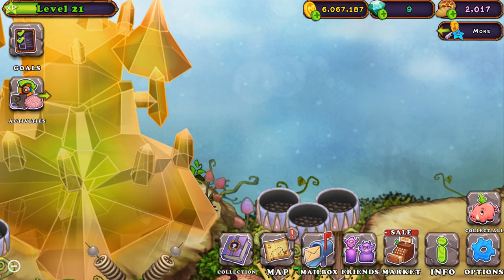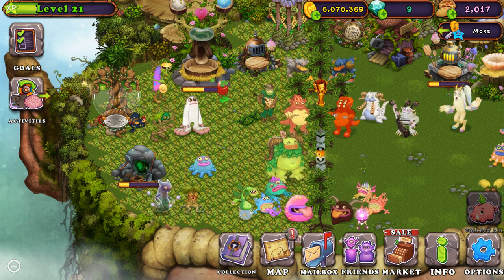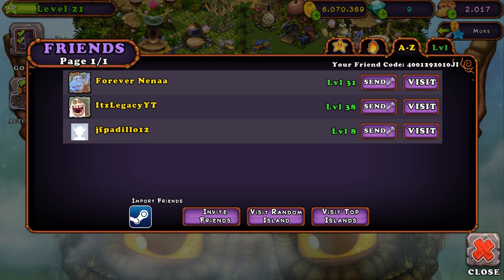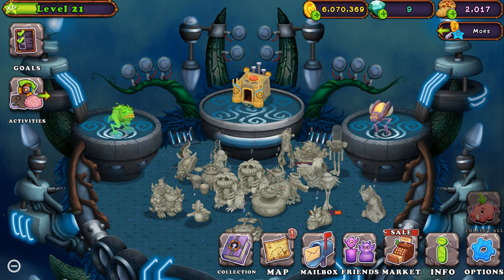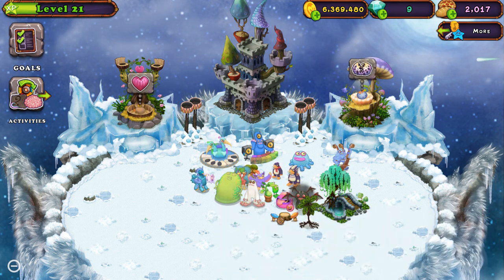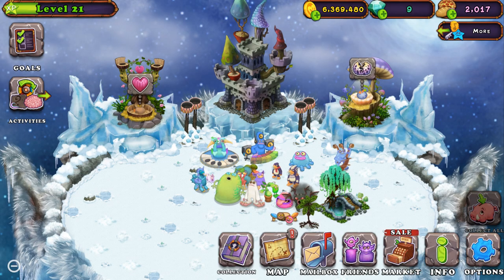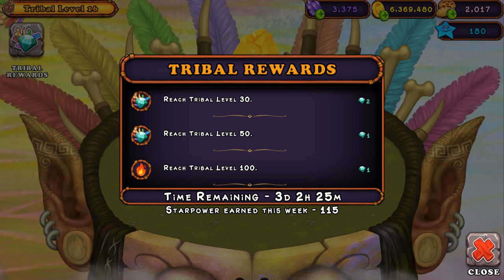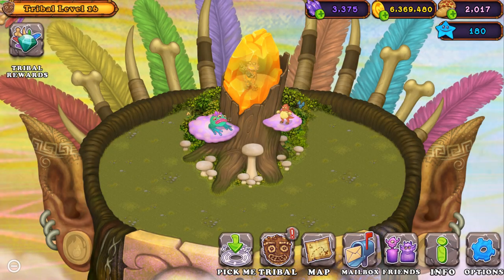Best ways to get diamonds in msm!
EASIEST DIAMONDS

5 likes for part 2 please.